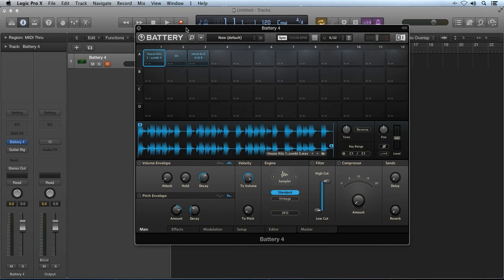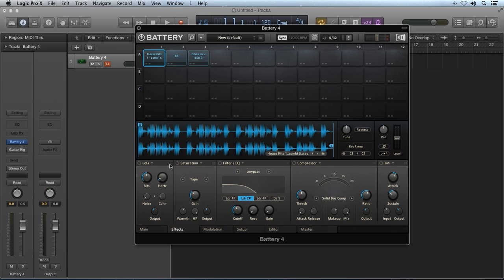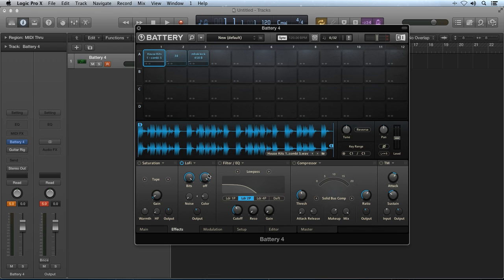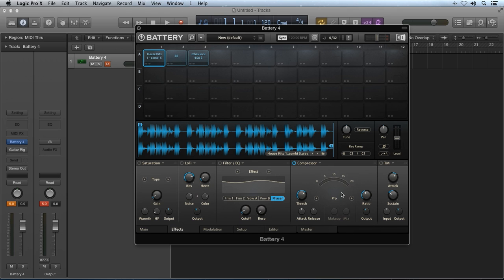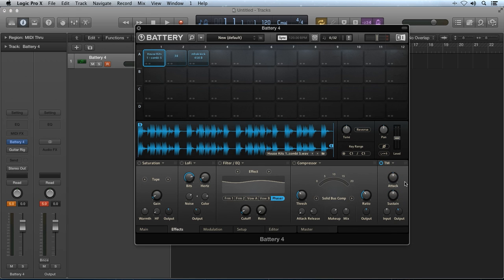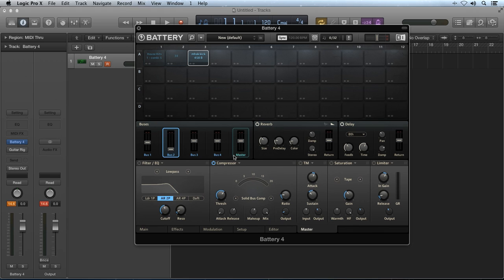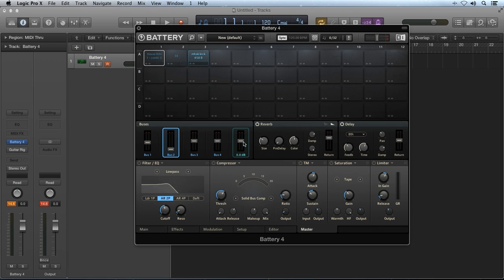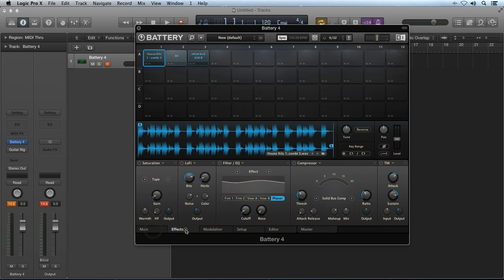Internal Effects Processing in Battery 4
Battery 4 from Native Instruments is one of the best drum sample plug-ins for EDM on the market today. In addition to shipping with a huge sample library, Battery 4 includes some great internal effects to sculpt, shape and mangle your audio samples. In this tutorial I will explain the internal effects modules built into Battery 4 to help you get the most out of this great plug-in.